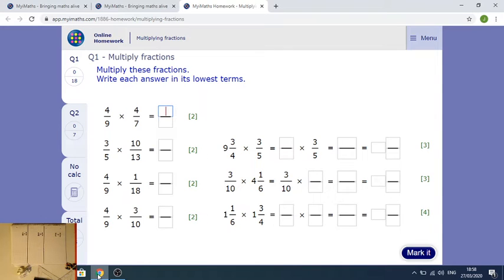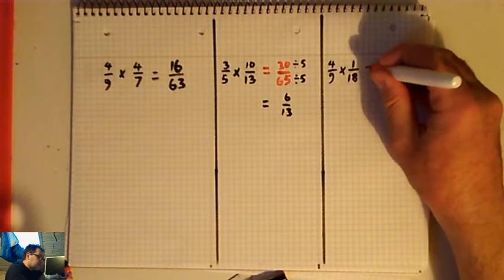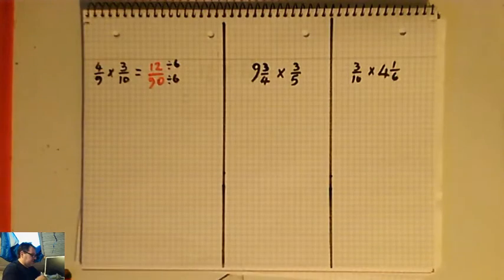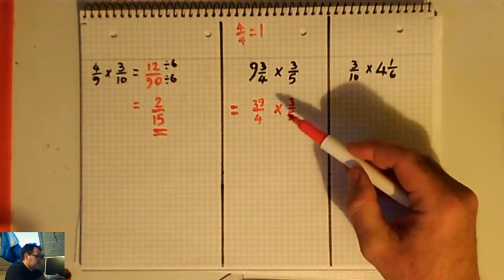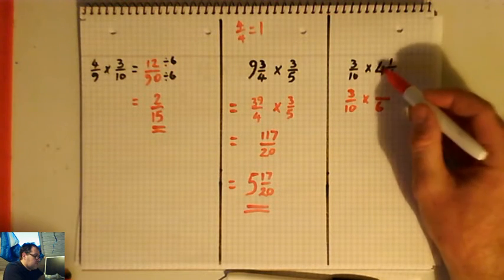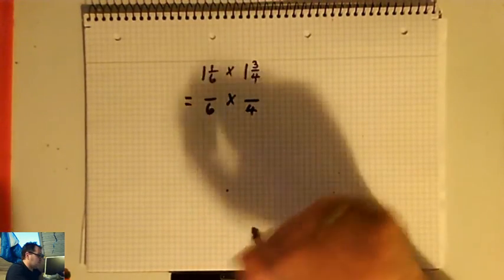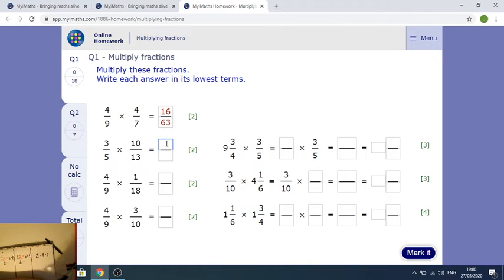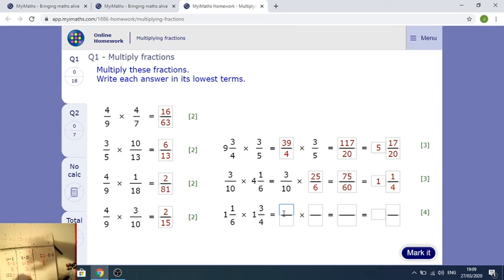Multiplying Fractions Q1